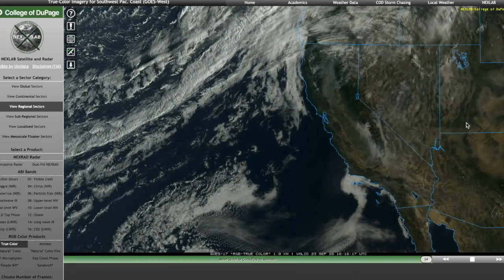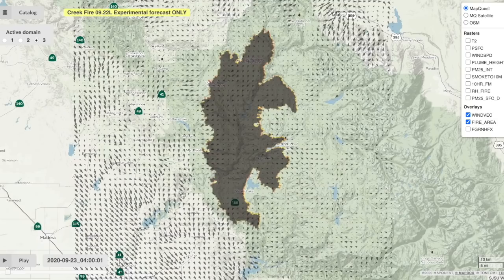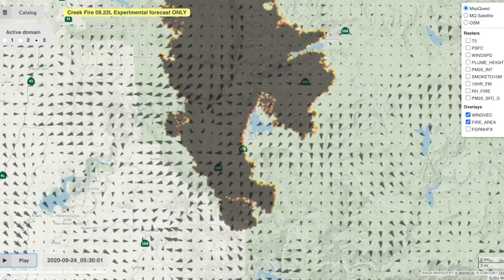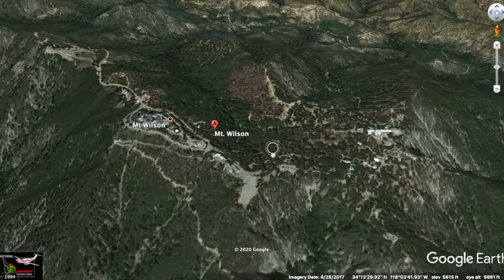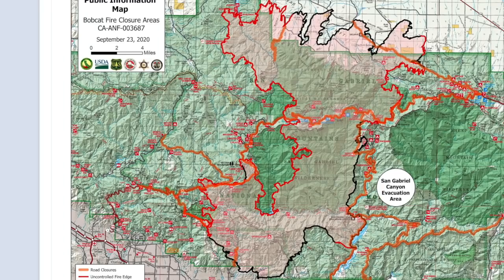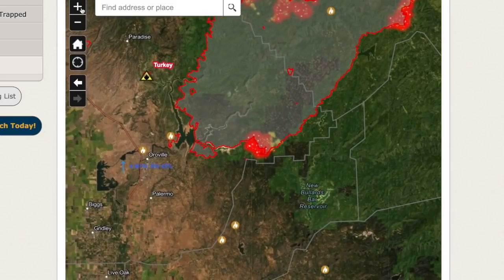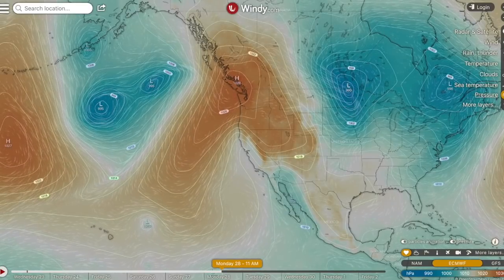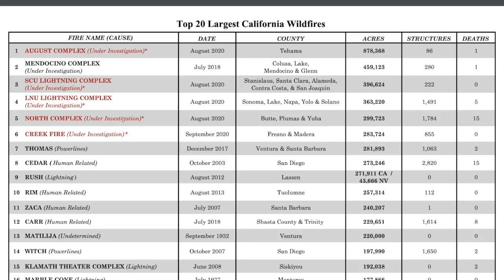Update and Forecast for Bobcat Fire, Creek Fire, North Complex, and other California Wildfires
The Bobcat Fire has grown to 113,000 acres in Southern California, posing a new risk to valuable resources and communities in that area.The August Complex is now officially over 851,000 acres making it the largest wildfire in the history of California. The North Complex is now over 301,000 acres making it the 5th largest California wildfire. Unfortunately, 15 fatalities have been reported in association with this blaze.The Creek Fire has increased to more than 289,000 acres making it the #6 largest wildfire in California history. While active burning has slowed for the SCU and LNU Lightning Complex wildfires, they remain at #3 and #4 on the list.
Although conditions are looking better than last week, I will continue to post daily wildfire forecasts to keep you guys updated.